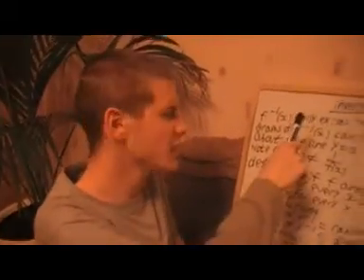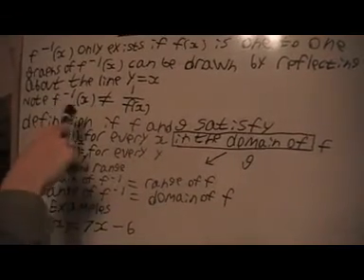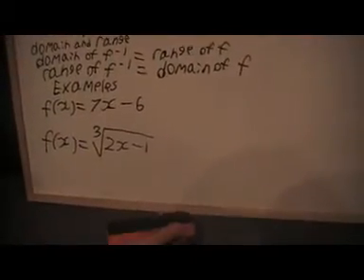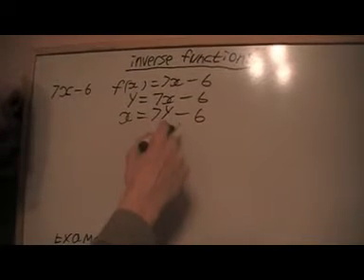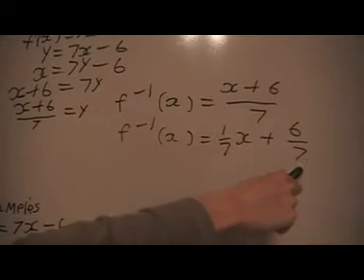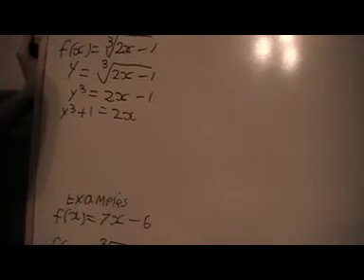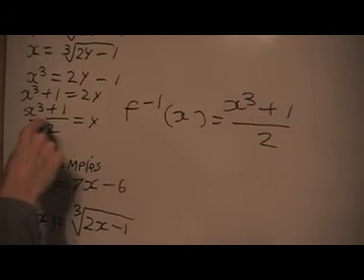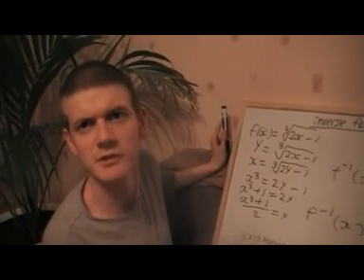inverse functions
this video gives you a definition of the inverse of a function and some properties of inverse functions and also tells you a rule for sketching the graph of the inverse of a function  and gives you a warning about a common mistake that happens because of the notation being a bit misleading and then tells you method for finding them and do 2 examples